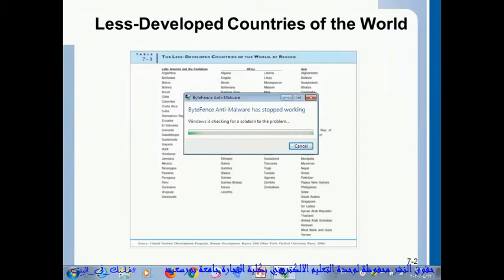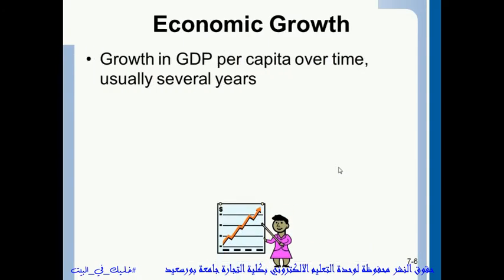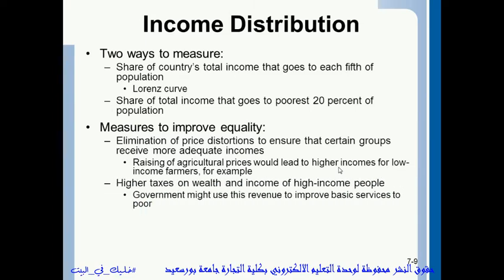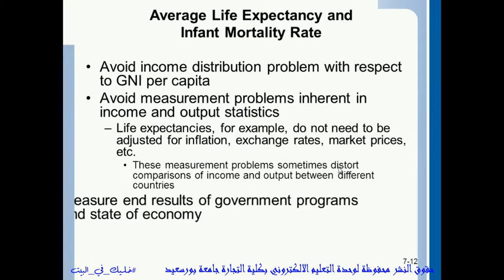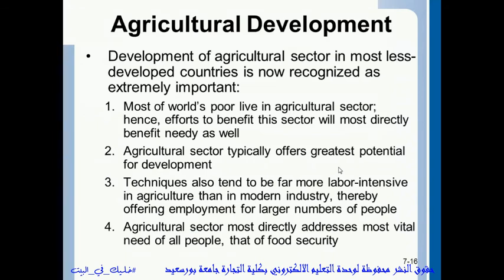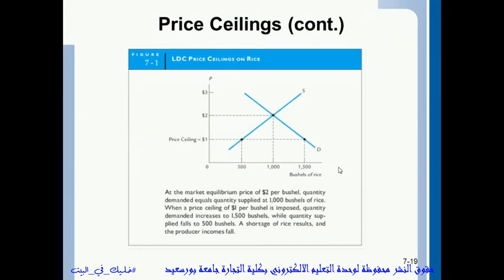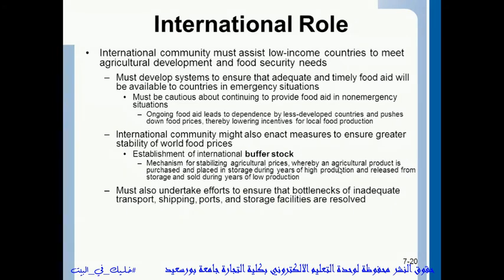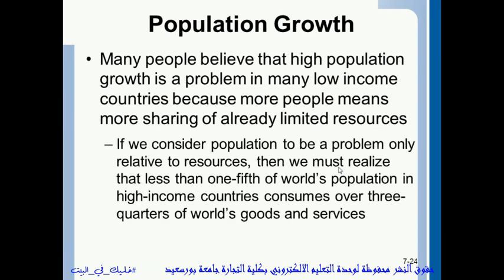المحاضرة الخامسة economic development الفرقة الثالثة شعبة اللغة الانجليزيه أم د محمود المتيم